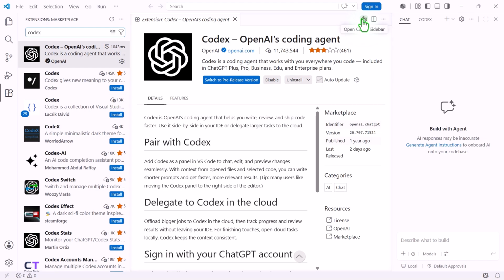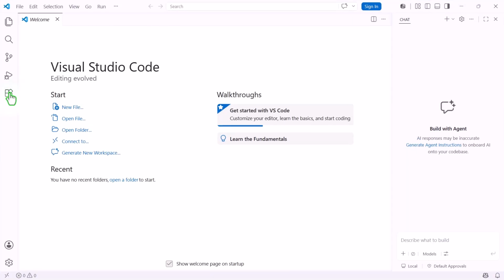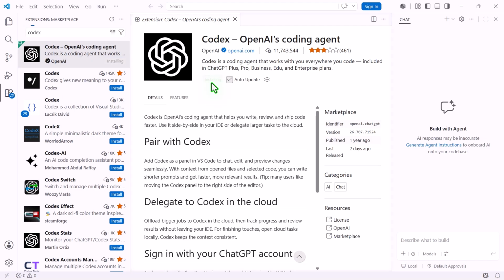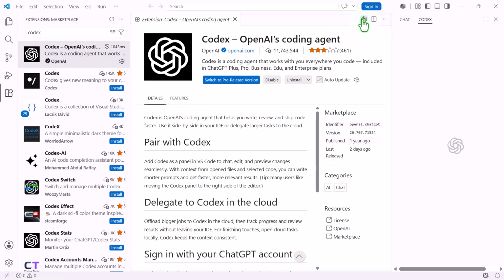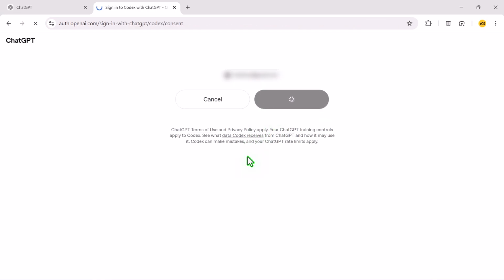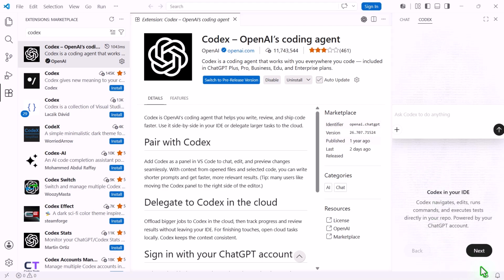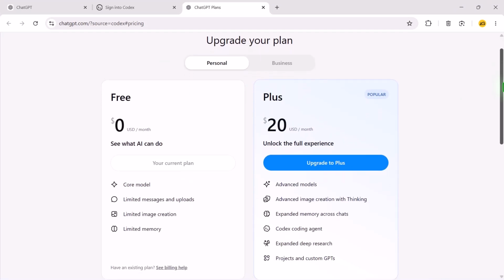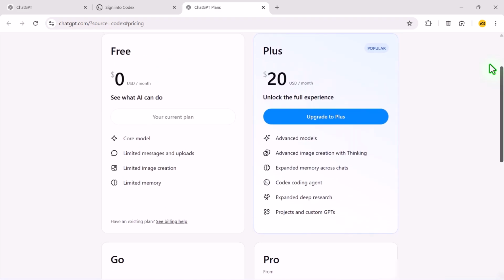How to Use Codex in VS Code 2026 - Install OpenAI Codex GPT Extension in Visual Studio Code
Want to start using OpenAI Codex inside Visual Studio Code? In this tutorial, I'll walk you through the entire setup, from installing the official Codex extension to signing in with your ChatGPT or OpenAI account and getting everything ready to use. Whether you're new to AI coding tools or just setting up Codex for the first time, this guide will help you get started quickly. I'm Limon, and I hope this video makes the process simple and saves you some time.